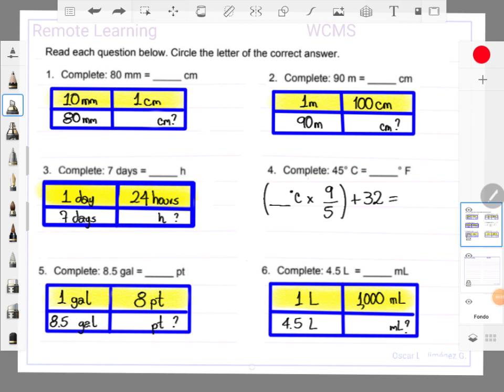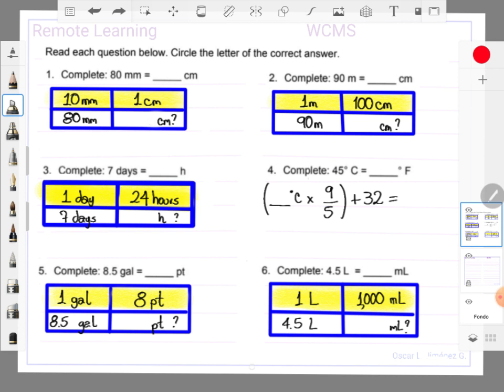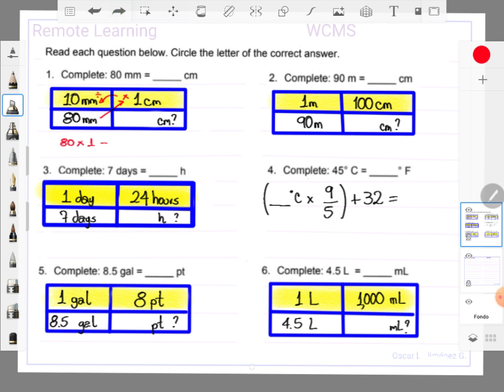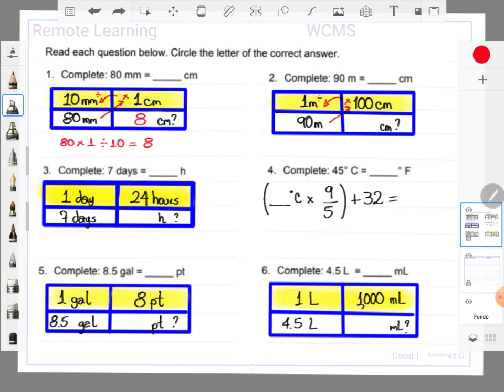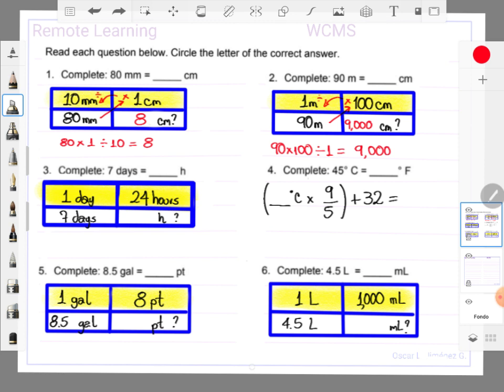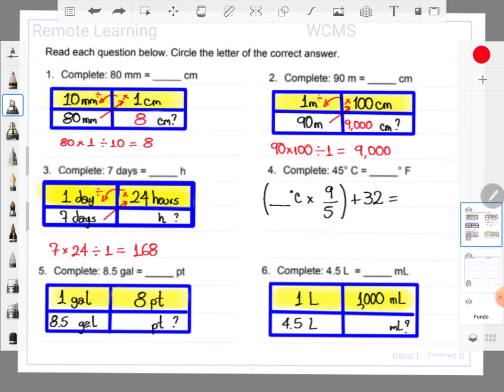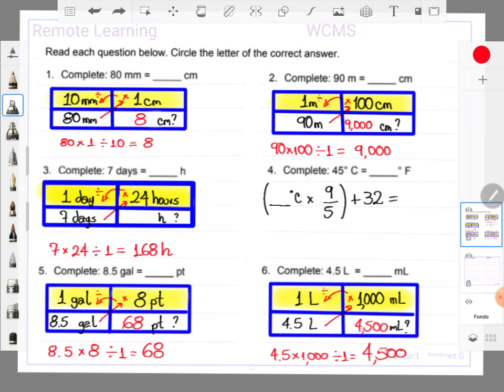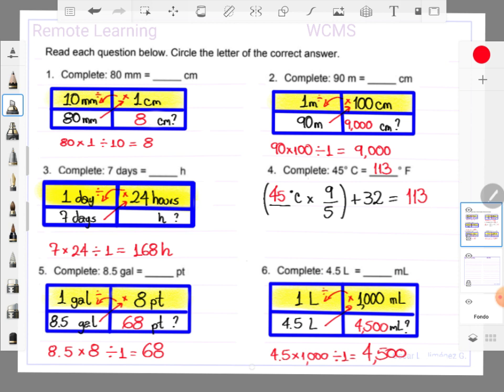Converting units using cross multiplication and formulas.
How to convert units in the same Meassurement System